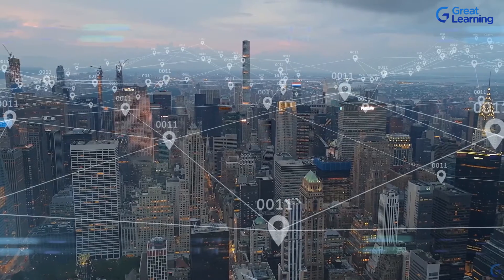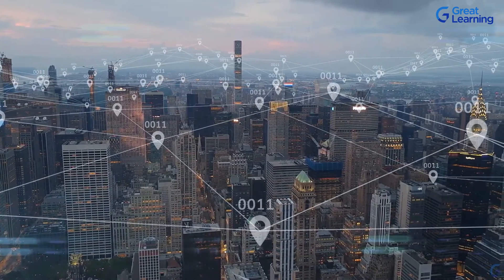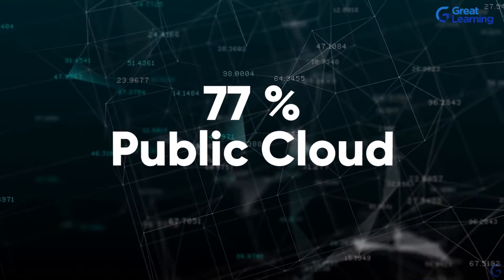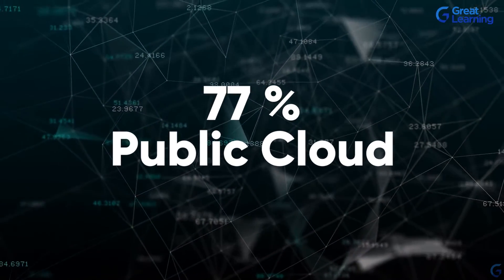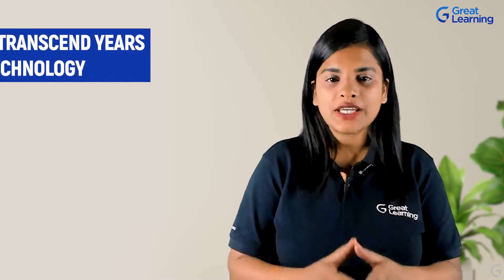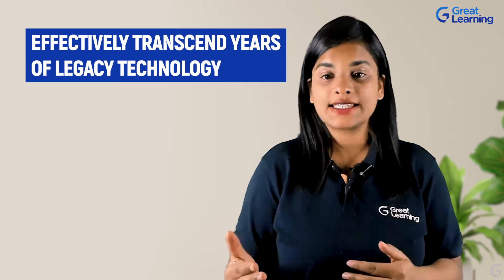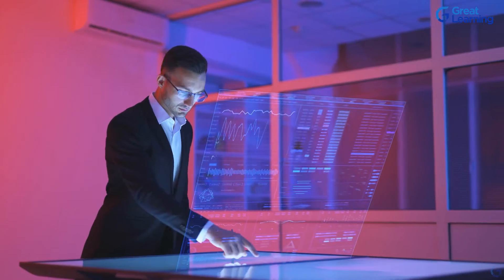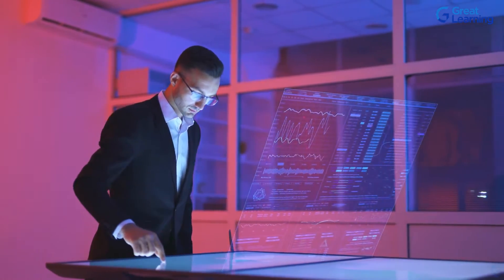Cloud Automation Engineer Job Description | How To Become a Cloud Automation Engineer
Hello, and welcome to Great Learning. A Cloud Automation Engineer is a person who is responsible for creating and providing automation assets to make the process more efficient. The cloud automation engineer's primary responsibility is to collaborate closely with the development team in order to efficiently offer automation content and meet the organization's needs. He is a senior software developer or engineer with a focus on cloud automation, management, and integration.

Cloud automation engineers are in charge of designing and maintaining the software that makes cloud computing possible. They're in charge of developing automated methods that will allow these systems to scale easily and efficiently.

Roles & Responsibilities of a Cloud Automation Engineer
- Creating software for cloud services like Amazon Web Services (AWS) or Microsoft Azure that makes use of automation tools.
- Scripting and tools to automate repetitive processes in the cloud.
- Managing cloud computing platform infrastructure and developing large-scale deployment solutions.
- Monitoring system performance, capacity planning, trend detection, and making recommendations to improve service levels.
- Using virtualization, automation, and storage management technologies to design, create, and execute solutions that increase efficiency and lower costs.
- Monitoring software performance, fixing issues, and seeing improvement chances.
- Creating or altering code to automate processes or satisfy business needs.
- Analyzing data center operations and developing new solutions to boost efficiency and cut expenses.
- Creating and administering complicated cloud systems, including data security measures.

Skills Required to Become a Cloud Automation Engineer:
Thus you should acquire a bachelor's degree in computer science, software engineering, or a similar discipline.
- Having a master's degree in computer science or software engineering is always better.
- In addition, you should have a fair understanding of Programming languages like Python, Java, C#, or Ruby.
- Familiarity with cloud computing platforms will also prove to be significantly beneficial.
- Knowledge of DevOps tools, Algorithms, and Data Analysis will also provide a significant advantage.

⚡ About Great Learning Academy:
Visit Great Learning Academy to get access to 1000+ free courses with a free certificates on Data Science, Data Analytics, Digital Marketing, Artificial Intelligence, Big Data, Cloud, Management, Cybersecurity, Software Development, and many more. These are supplemented with free projects, assignments, datasets, and quizzes. You can earn a certificate of completion at the end of the course for free.

⚡ About Great Learning:
With more than 5.4 Million+ learners in 170+ countries, Great Learning, a part of the BYJU'S group, is a leading global edtech company for professional and higher education offering industry-relevant programs in the blended, classroom, and purely online modes across technology, data, and business domains. These programs are developed in collaboration with top institutions like Stanford Executive Education, MIT Professional Education, The University of Texas at Austin, NUS, IIT Madras, IIT Bombay & more.